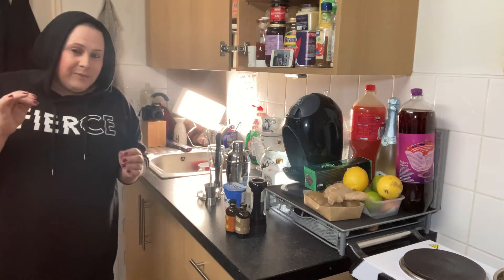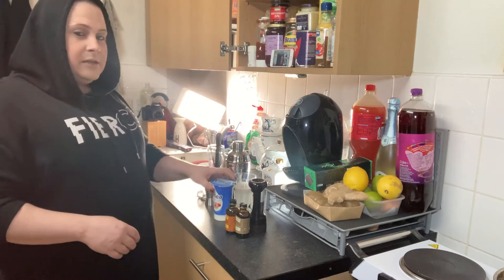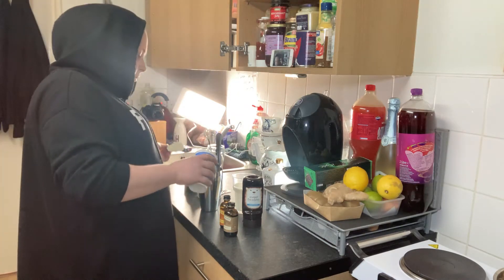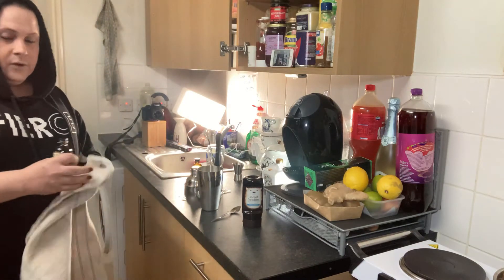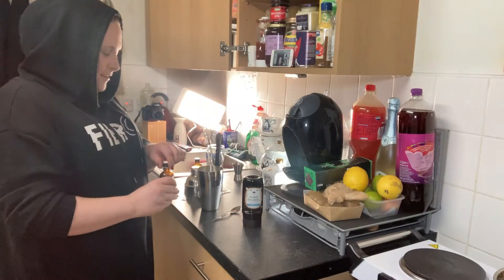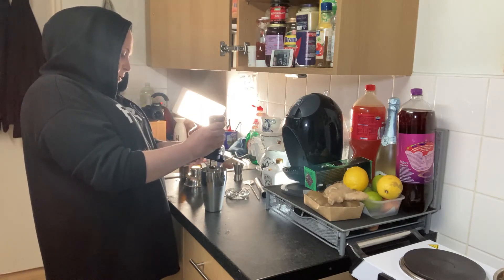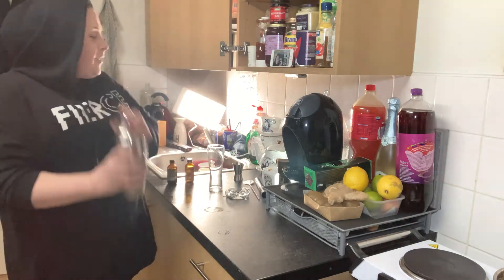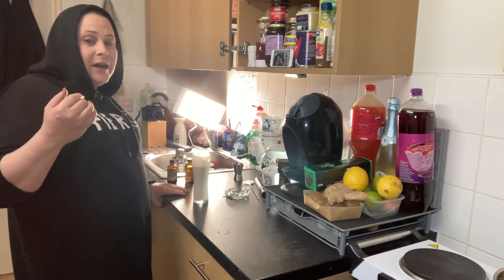Making Home Made Non Alcoholic Baileys - Irish Cream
If you don't drink and you miss the taste of Baileys why not make your own non alcoholic version. This is a great recipe and it tastes delicious but don't over do it as it is very rich. It is exactly the same as Baileys minus the Irish Whiskey (Can't believe I said rum in the video). Feel free to add booze if you still drink but if your T-Total like me or trying to give up or having a alcohol detox. This is a great treat.

Ingredients:
Quarter a pint of Double Cream, Quarter pint of milk
Almond Essence, Coffee Essence, Chocolate & Coconut syrup